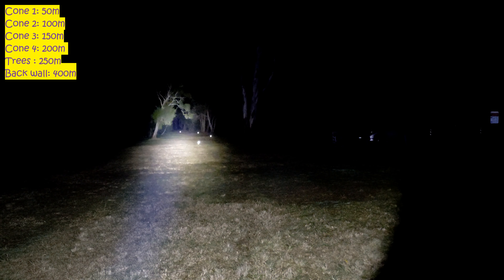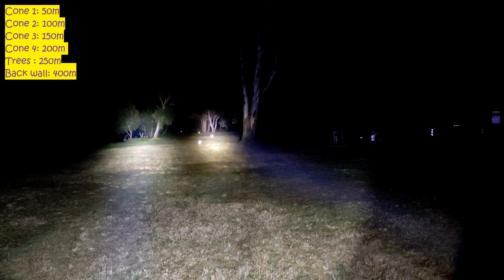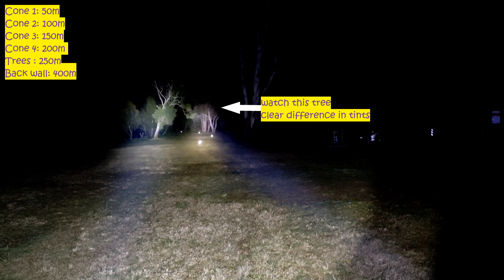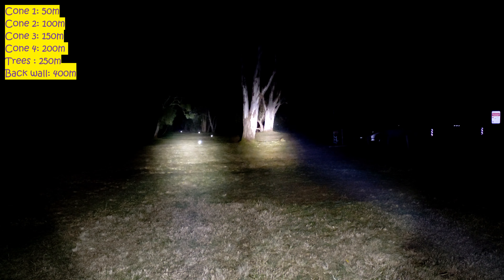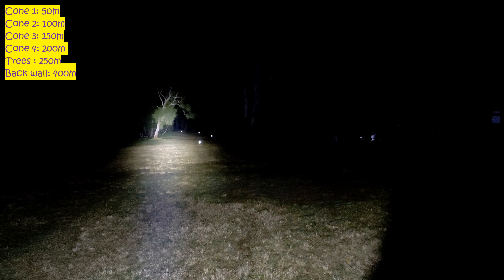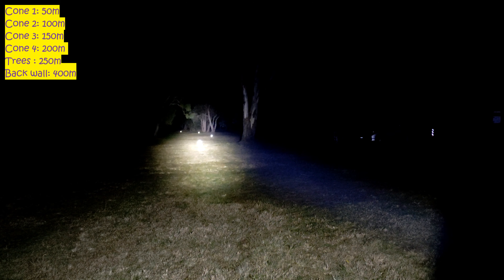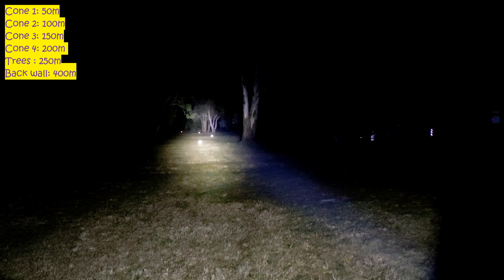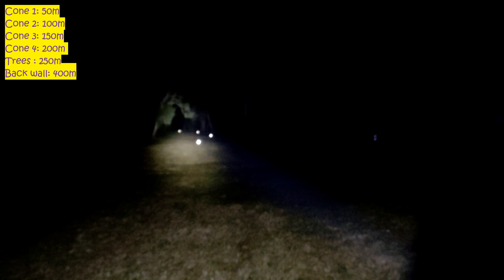Convoy C8 Shootout, Osram KW CSLPM1.TG vs Luminus SFT-40- Beam shots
Hey folks this video is a shootout between two different Convoy C8s one Convoy C8 has the Lumins SFT-40 and the other Convoy C8 has the Osram CSLPM1.TG. Both LED have similar throw but achieve there throw results by different means. The Osram CSLPM1.TG has been around for a while now and is well known in the flashlight community. The new player is the Luminus SFT-40 who is already gaining high praise from fellow enthusiasts.